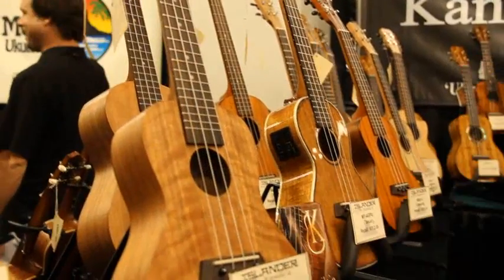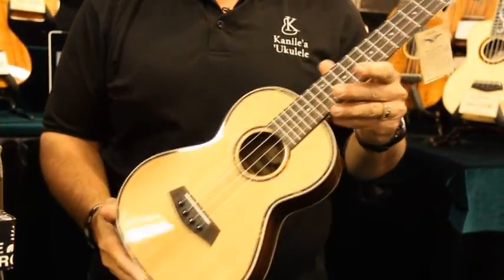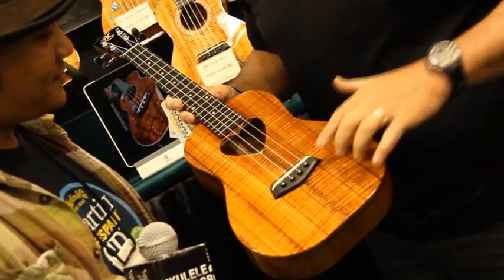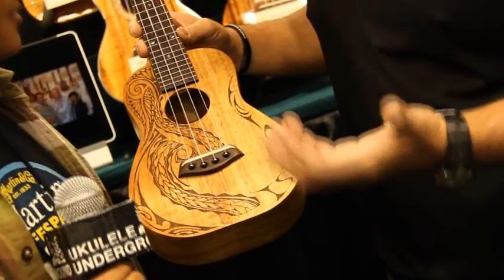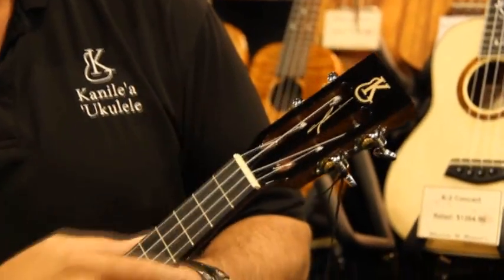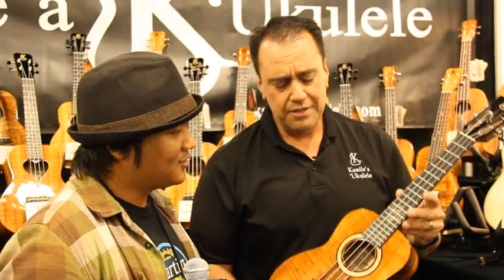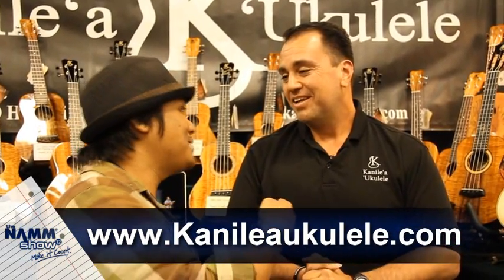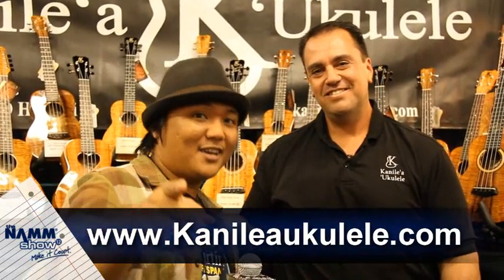NAMM 2012 - Kanilea Ukulele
Hey UUers!

UU headed over to the 2012 NAMM Show, the largest and greatest gathering of music merchants to check out what everyone in the ukulele world has in store for 2012! Here Joe Souza talks about the new Islander and Kanile'a ukuleles.

Aloha,
-UU Staff